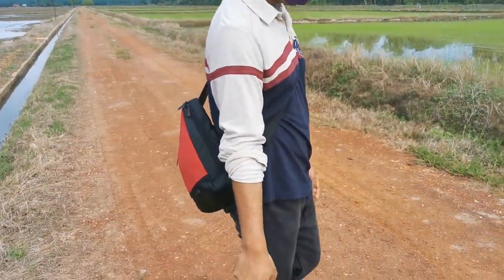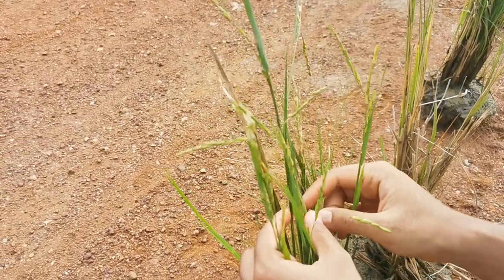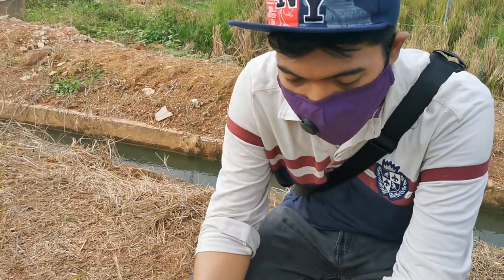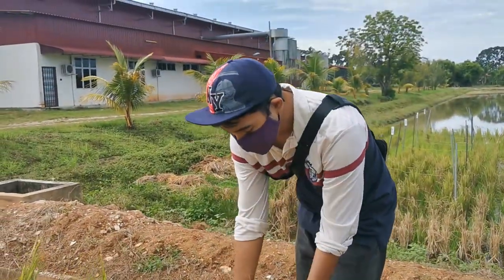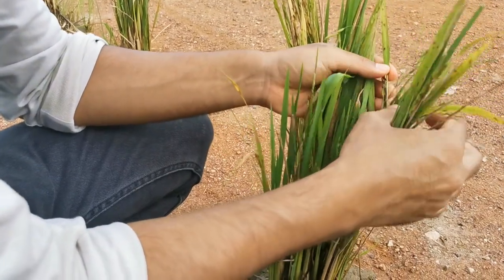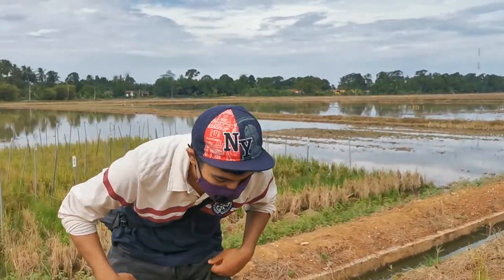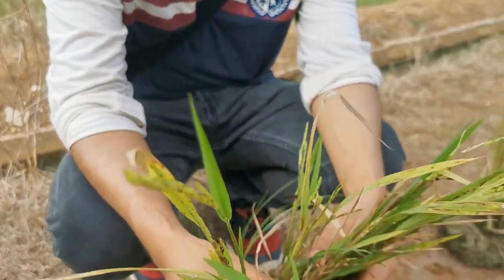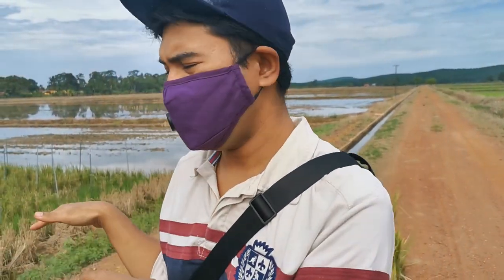Rice Ratooning - Kinda Working with Correct Fertiliser But Prone to Fungal Disease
Experimented on: 23APRIL2021

Ratooning is the agricultural practice of harvesting a monocot crop like rice by cutting most of the above-ground portion but leaving the roots and the growing shoot apices intact so as to allow the plants to recover and produce a fresh crop in the next season.

Ratoon is a new shoot or sprout springing from the base of a crop plant, especially sugar cane and rice, after cropping

For our rice (MR 297 Shiraj, indica type), at harvest we cut the rice about 30 cm from the ground.  10 days before this took place, we divided the plots to receive various nutrients namely:

Urea (46%N) -
NPK 15-15-15
NPK 12-6-21
Neem Cake 5-1-1

It did work since lots of panicles came out but the harvest was severely disrupted by the infestation of brown spots disease (by  fungus Cochliobolus miyabeanu ) and rice bugs feeding on the grains.

We recorded
Control (no fertilizer) = 11 tillers while both NPK resulted in 14 panicles (+27% increase)

In short, ratooning practice in rice even though only takes ~40% of the time of the main harvest (around 120 days), would still be able to give ~30-40% yield compared to the main harvest with minimum labor and fertilizer input.

But, pest and disease is the main culprit here. I suggest silica spray or anything to ward off fungus since the leaves in our plot did not get severely bitten or damaged.

Timestamps:
00:00 Introduction of the rice plot
00:25 Explaining the treatments
00:52 Rice panicle
01:24 Urea treatment
01:56 NPK green treatment
02:48 High K fertiliser treatment